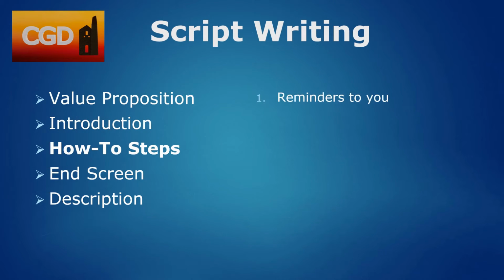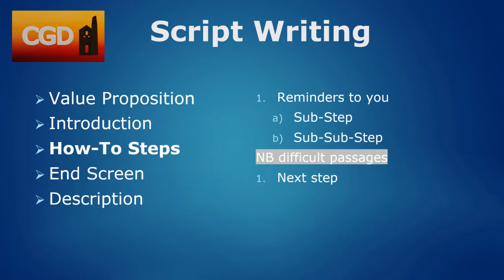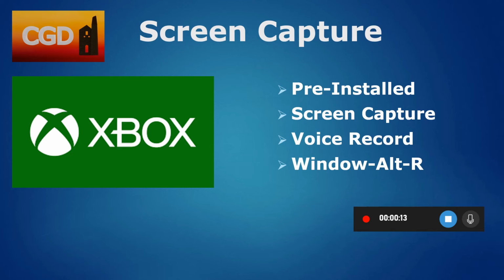Creating YouTube Videos for Free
Creating YouTube Videos for Free, demonstrates the workflow that I use to create videos for my YouTube Channel using applications already bundled with Windows 10 or that are free, open-source software that you can download.
We will cover preparation of your script using Microsoft Word, recording of the introduction using Microsoft PowerPoint, preparing a rousing title sequence using Blender and the screen capture and voice over using Xbox GameBar.
The Audio should then be cleaned up using Audacity before the Video is finally edited with fade transitions, zooms and explanatory text using the Video Sequence Editor within Blender.

00:00 Creating YouTube Videos for Free
00:58 Scripting
04:18 Intro & Extro
06:45 Screen Capture
07:48 Audio Editing
08:17 Video Editing
09:07 Upload Video